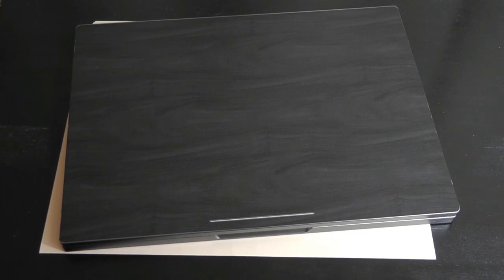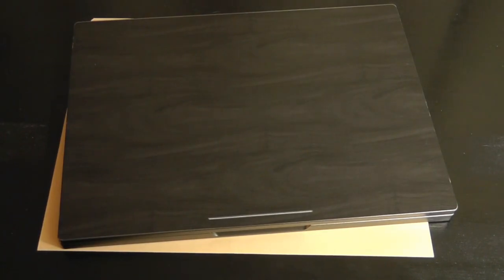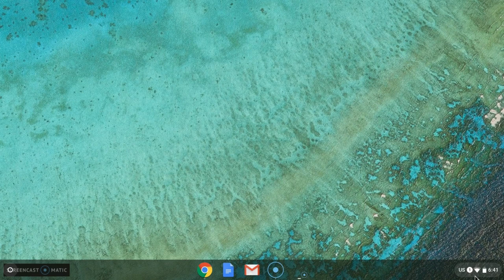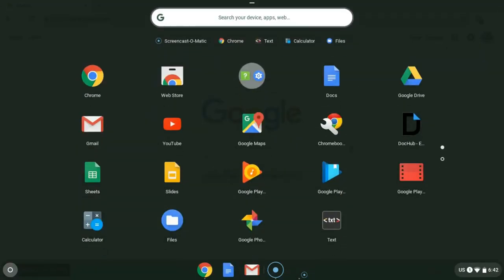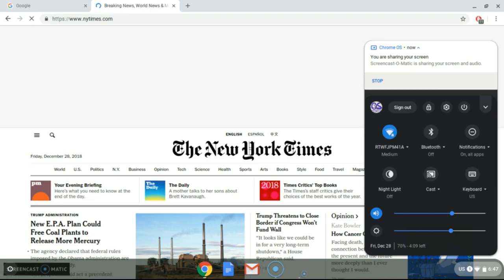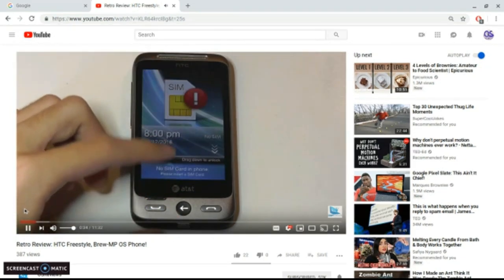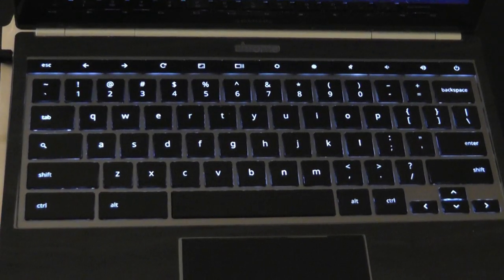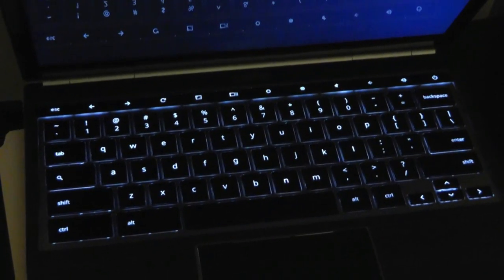REVIEW: Google Chromebook Pixel in 2019 - Worth it?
Google Chromebook Pixel 2013 (4G LTE), 12.85" Ultraportable

Details:
Bluetooth 3.0 , Webcam, and Dual Band WiFi Built in. Connect your Chromebook (if it have HDMI port) to a TV via HDMI and double check sound works there. Then make sure that speakers output is Chromebook
Weighs only 3.4 lbs. and measures just 0.6" thin.Check if there is a weird Chrome extension installed and perform a test by using Guest mode and see if it works or do a Chrome Browser Reset
Built In Verizon 4G LTE with 100mb included each month.If you suspect that there is a hardware issue do a EC Reset (Hard Reset)
Dual Core 1.8Ghz Intel i5 Processor and 4GB DDR3 RAM.Maybe there is an issue on the user profile, that can be fixed with a Powerwash Reset (Before you reset, make sure to back up your files on Google Drive or an external hard drive. The factory reset won't delete any of your files on Google Drive or external hard drive.)
3:2 Photographic Format Display Designed for Web and Multitouch Capabilities

The sleek, precision-engineered Chromebook Pixel showcases a screen with a 3:2 photographic format designed for Web and multitouch capabilities, so you can put all 4.3 million pixels to good use. And because it's a Chromebook, it boots in seconds and stays fast, and requires almost zero setup and maintenance.

3rd Gen Intel Core i5-3427U processor
Features dual-core processing and a 1.8GHz processor speed.

4GB DDR3 memory
For multitasking power.

12.85" high-definition multitouch display
With Gorilla Glass and 2560 x 1700 resolution to showcase text, apps and videos in crisp detail and vivid colors.

64GB solid state drive
Offers fast read/write times and boots up in seconds.

Features dedicated video memory for lifelike detail.

Built-in high-definition webcam
Along with a built-in microphone array makes it easy to video chat with family and friends in 2560 x 1700 resolution.

2-in-1 media reader
Supports Secure Digital and MultiMediaCard formats.

2 high-speed USB 2.0 ports
For fast digital data transfer and easy peripheral connectivity.

Built-in high-speed dual-band wireless LAN (802.11a/b/g/n 2x2)

Bluetooth 3.0 interface
Easily links with a Bluetooth-enabled keyboard or mouse (not compatible with other Bluetooth-enabled devices).

Weighs only 3.4 lbs. and measures just 0.6" thin
For lightweight portability. Industrial design machined from anodized aluminum. A backlit, Chrome OS keyboard with function keys offers easy typing and one-touch control of the Chromebook.

Powerful, portable, and practical, the Google Chromebook Pixel LTE Laptop is the ideal notebook for students, professionals, and enthusiasts alike. Featuring an impressive 1.8 GHz Intel Core i5 processor, 4GB 1600MHz DDR3 RAM, Intel HD Graphics 4000, and 64GB SSD, this Chromebook is equipped to handle just about any job. The 12.85-inch widescreen display with 2560 x 1700 resolution ensures crystal-clear images whether you're browsing the web, watching a movie, or getting some work done. And the super sleek, lightweight design means this notebook can accompany you just about anywhere. Chat, record video, or take photos with the forward-facing video camera. The Lithium Polymer Battery will keep your Chromebook charged for up to 5 hours of use, or up to 30 days of standby time. Bluetooth 3.0 lets you pair this Chromebook with your wireless headphones, speaker, or any other bluetooth enabled device. The two USB 2.0 ports make this notebook as convenient as it is powerful. Take your performance to the next level with the Google Chromebook Pixel 64GB LTE Laptop.